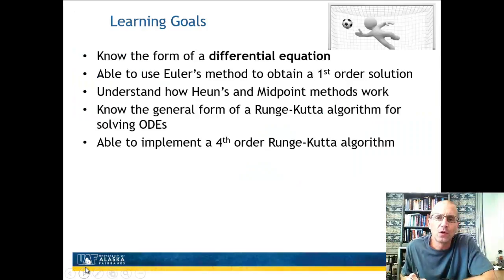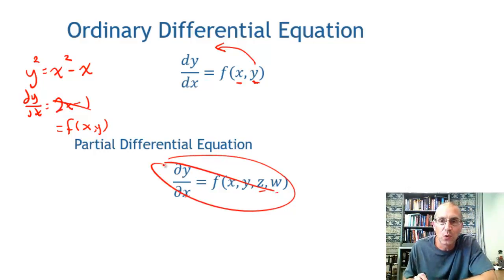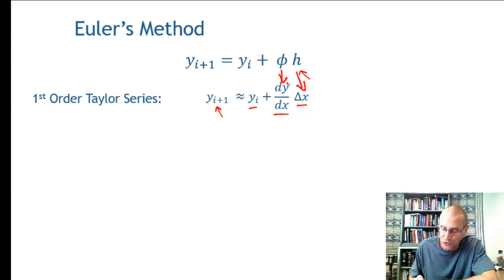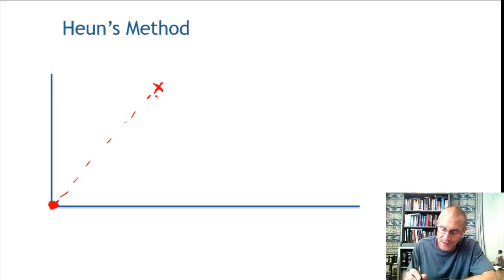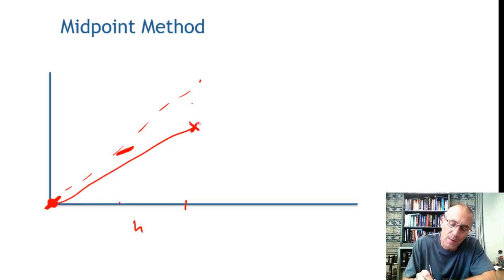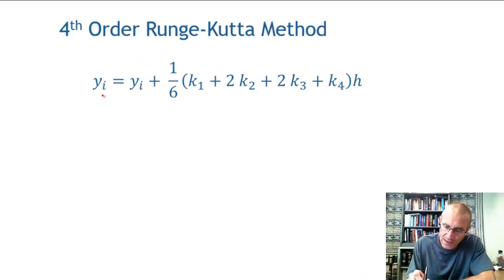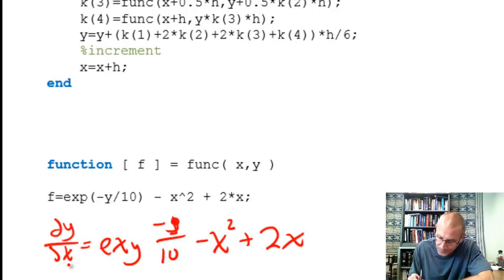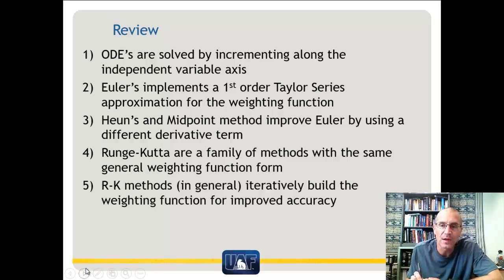es301 video chapter25